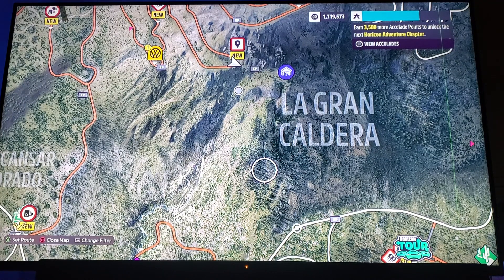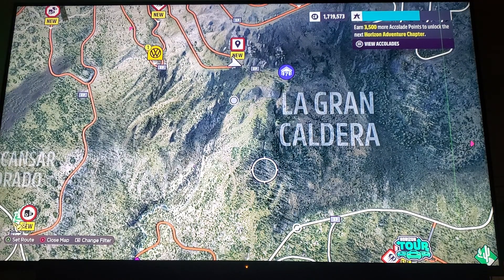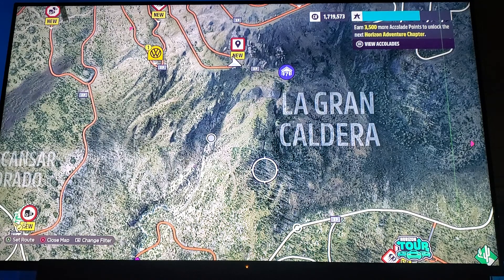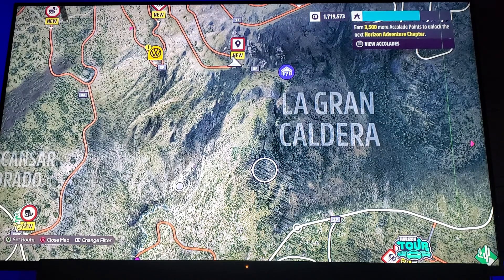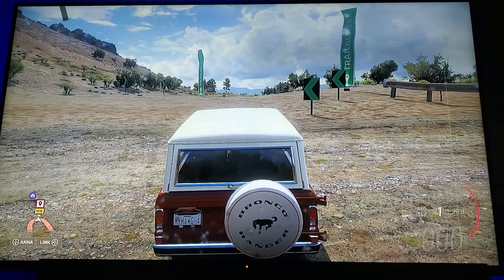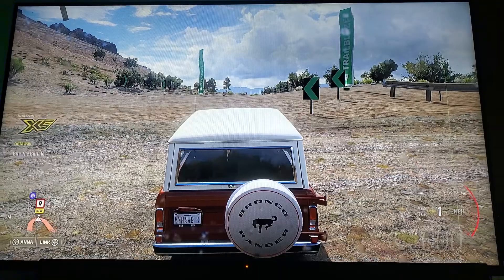Forza Horizon 5 LA Gran Caldera barn find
Hopefully we don't blow up while we are on this volcano! This barn find is hot!